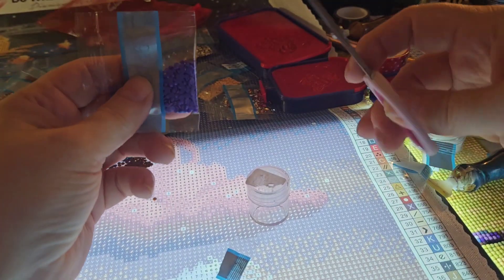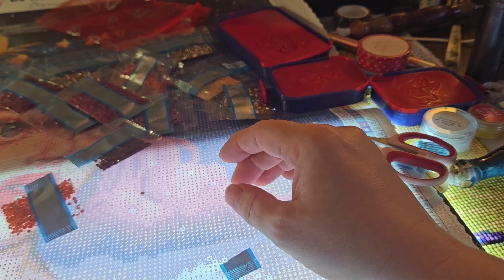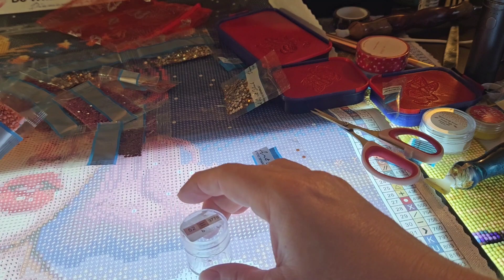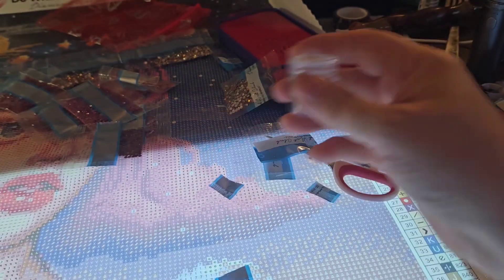Dear Diamond Art Club....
Lenka